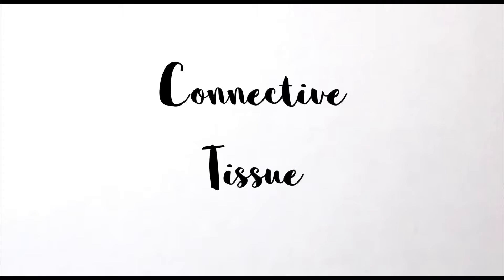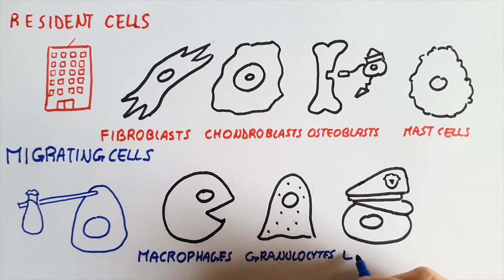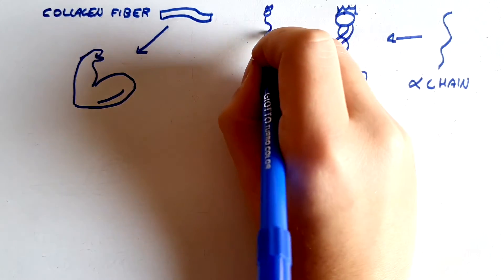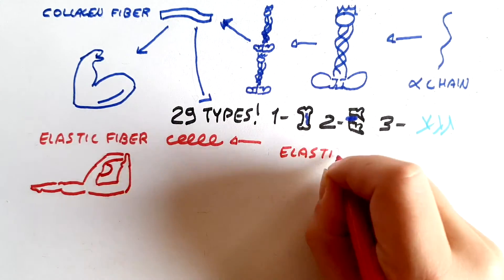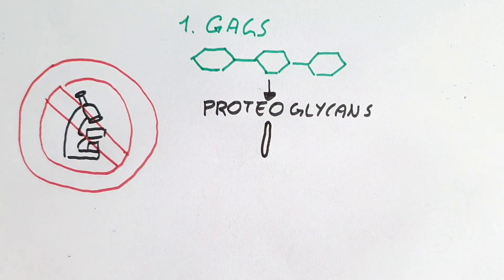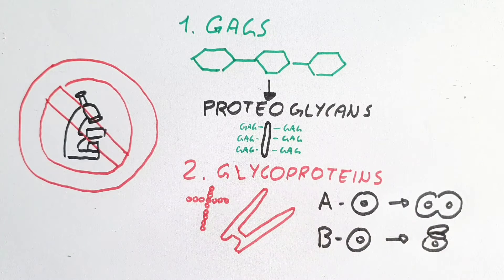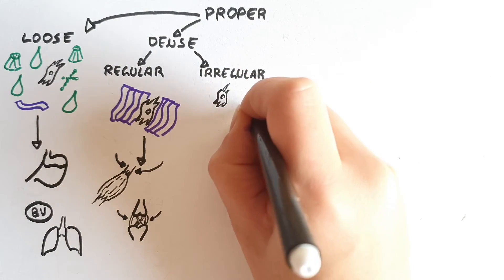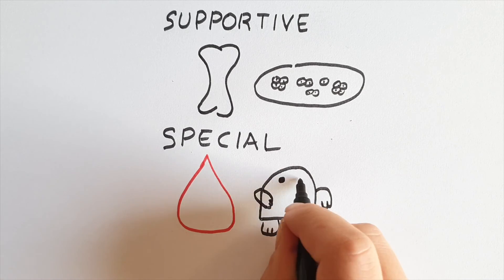CONNECTIVE TISSUE - in Steps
Do you know the connective tissue? In this video we are presenting the general features of this tissue differentiating between the cell population, with migrating and resident  cells. Moreover we analyse the components of the extracellular matrix: the ground substance and the fibrillary component.
We conclude with the connective tissue classification which is of capital importance when studying the human body.

Remember to check out our Instagram for more content like this